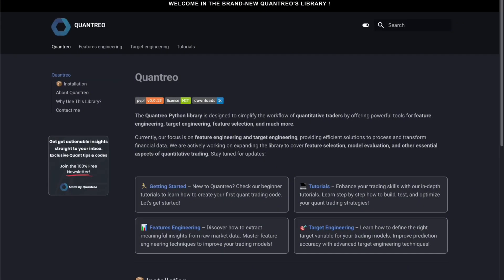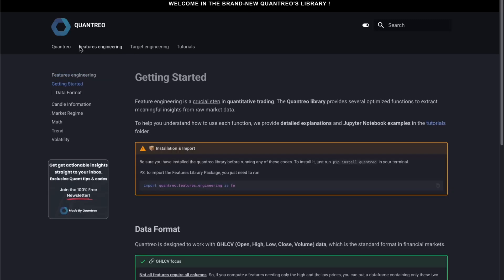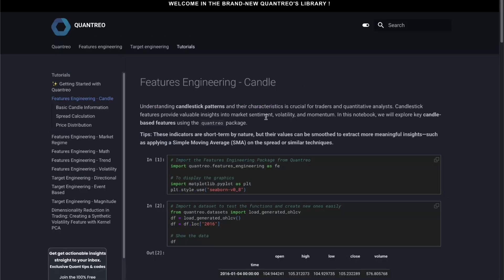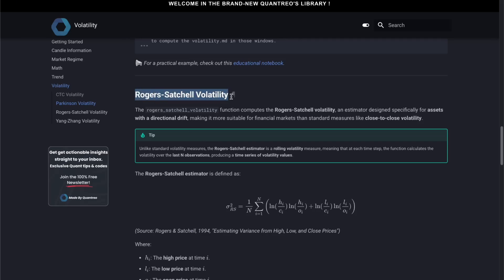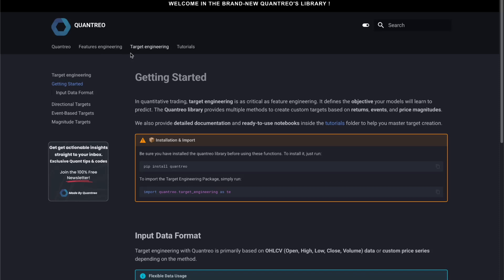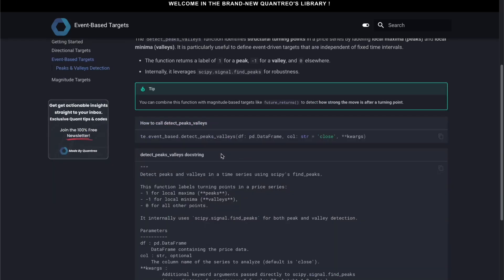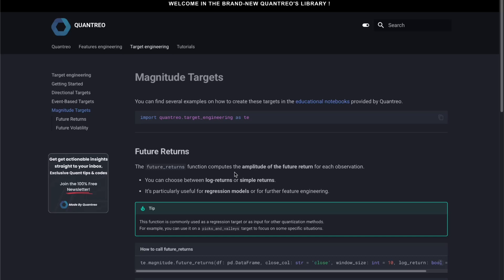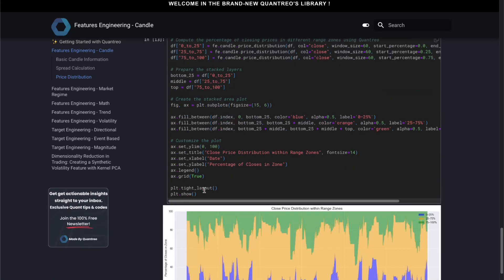Master Quantitative Trading with This Python Library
Are you looking for the best Python library for quantitative trading? In this video, I dive into the most powerful libraries that can optimize your trading strategies.

Learn how Python libraries simplify and speed up the process of backtesting, feature engineering, and much more. I’ll show you how to install and use these libraries for better efficiency in your trading projects.

Python libraries bring immense value to quantitative trading. They allow you to quickly run complex calculations using optimized, vectorized computations, saving you hours of coding and computing. By leveraging powerful tools like Numba, you can drastically reduce processing time – for example, a task that once took 8 seconds can now be done in just 3 seconds!

Get the latest insights and start trading like a pro with the best libraries in Python.